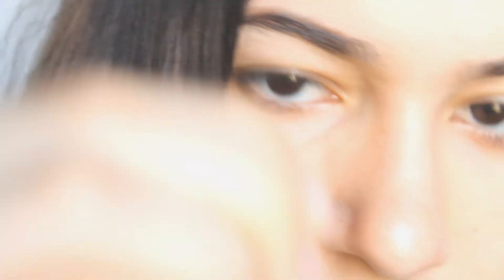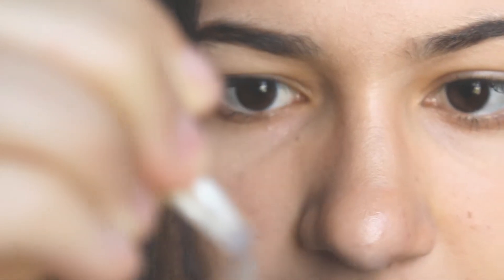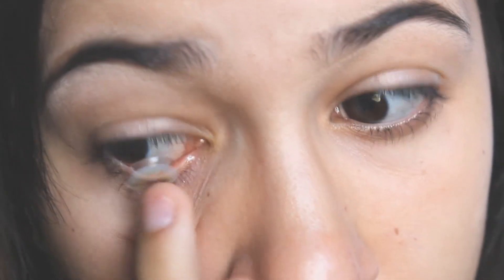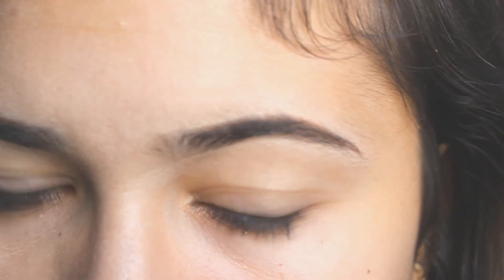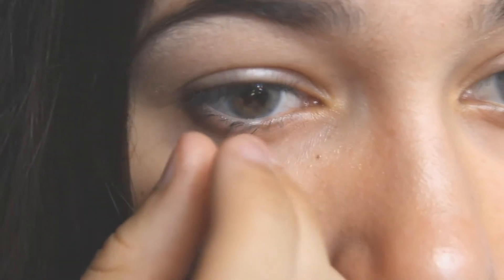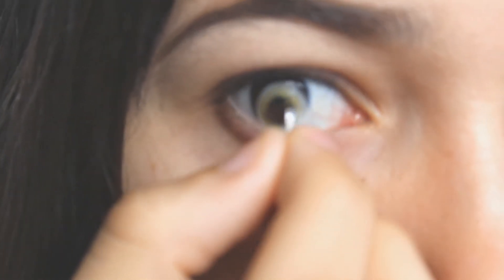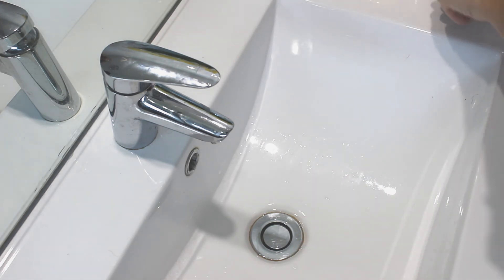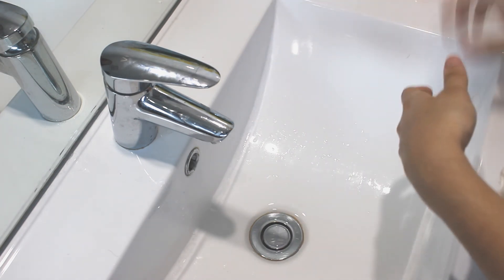HOW TO APPLY, REMOVE & CARE FOR COLORED CONTACT LENSES // Elisa Naomi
Hey Guys! I hope you enjoy my little tutorial on how I apply, remove & cleanse my contacts! I really love wearing colored contacts I think they are so beautiful! Bye xx

Contact Case

Snapchat~ imelisaalvarado